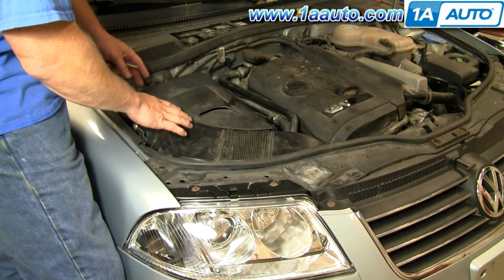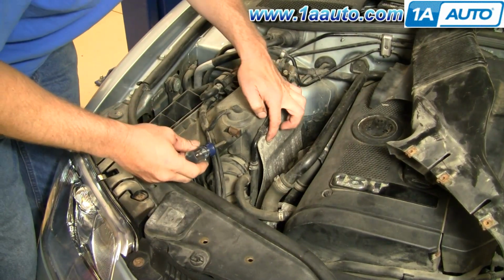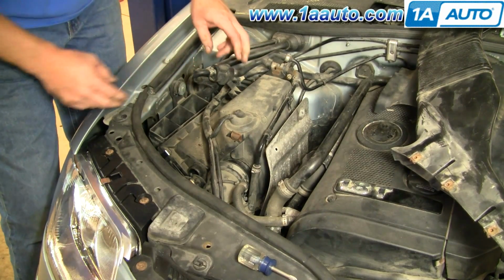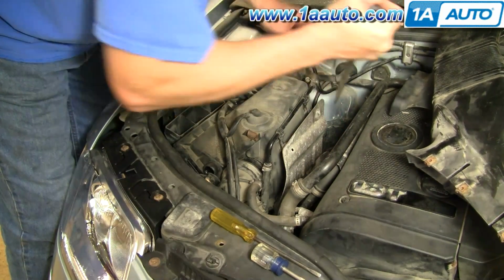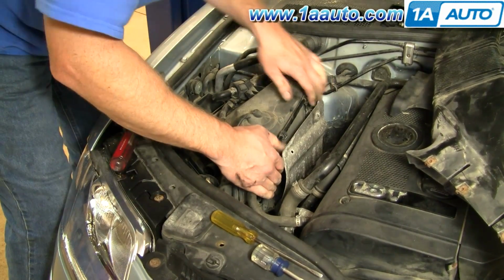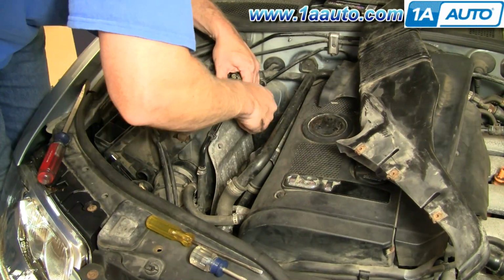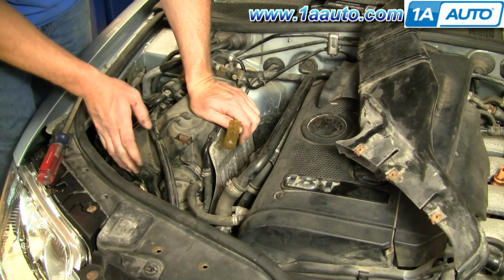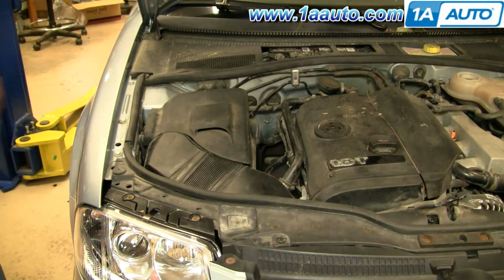How To Replace Engine Air Filter 02-05 Volkswagen Passat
1A Auto shows you how to repair, install, fix, change or replace a dirty, dusty or clogged engine air filter. This video is applicable to the 02, 03, 04, or 05 Volkswagen Passat models.

This repair was done on a 2003 Volkswagen Passat and the process should be similar on the following vehicles:
1998 Volkswagen Passat
1999 Volkswagen Passat
2000 Volkswagen Passat
2001 Volkswagen Passat
2002 Volkswagen Passat
2003 Volkswagen Passat
2004 Volkswagen Passat
2005 Volkswagen Passat